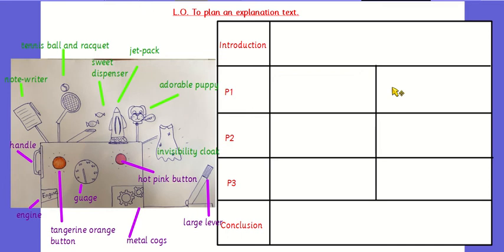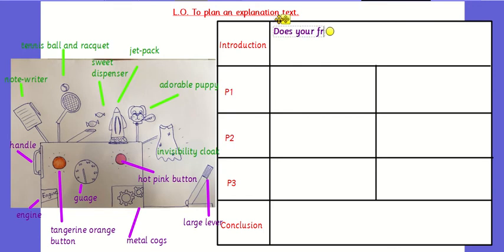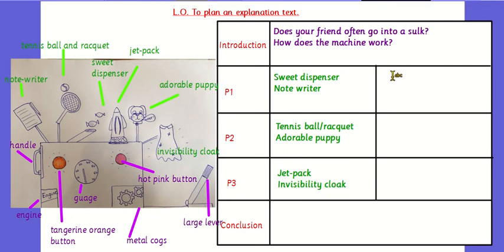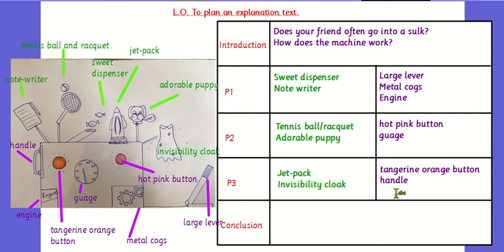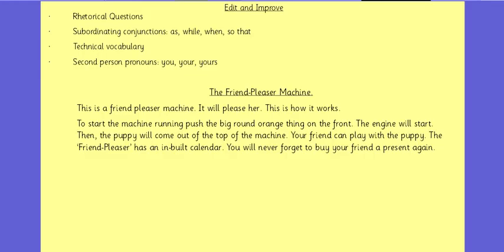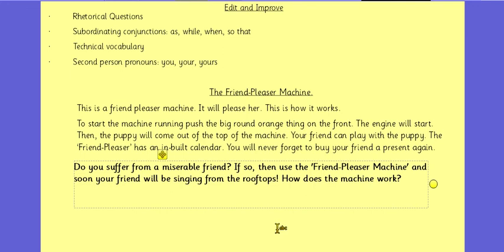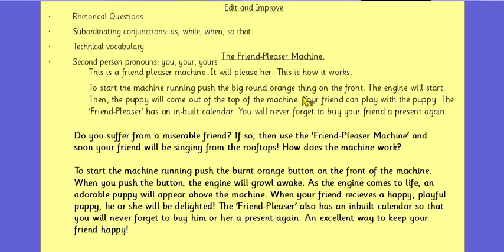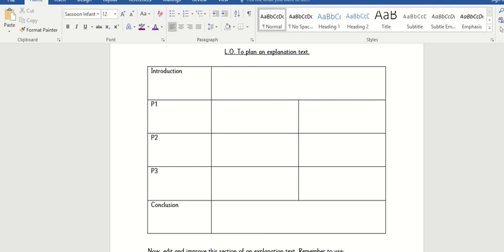Planning an explanation text